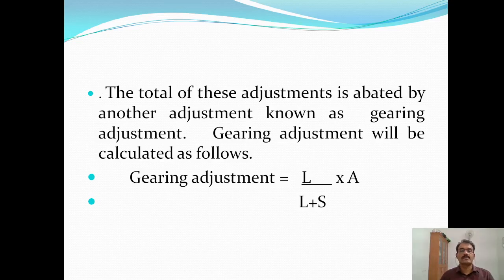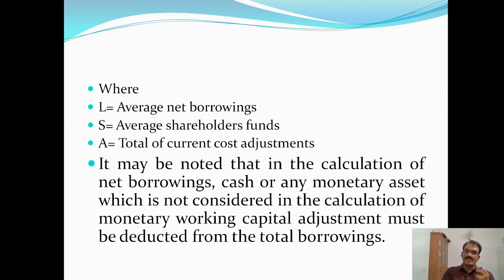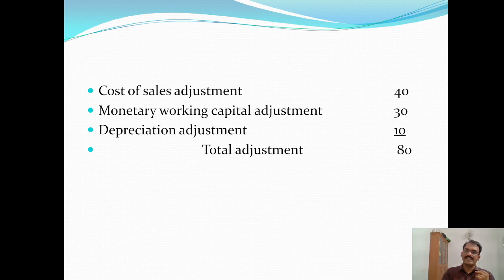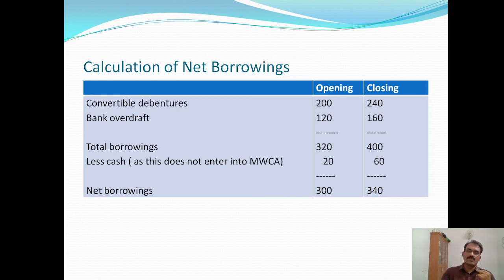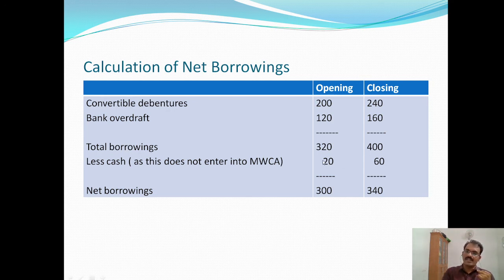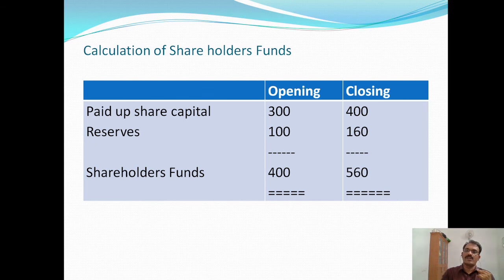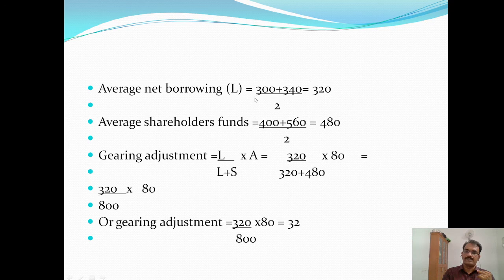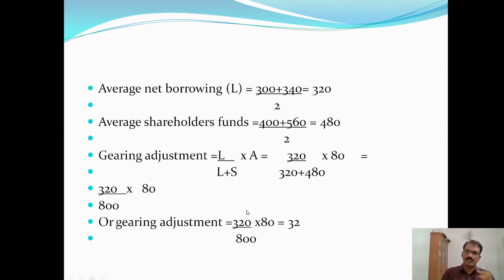Gearing Adjustment eg 1